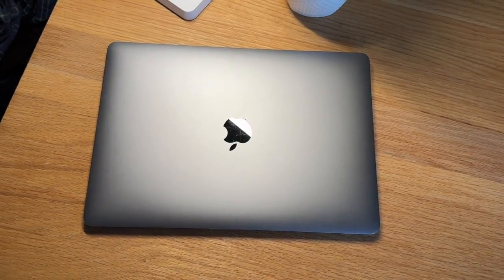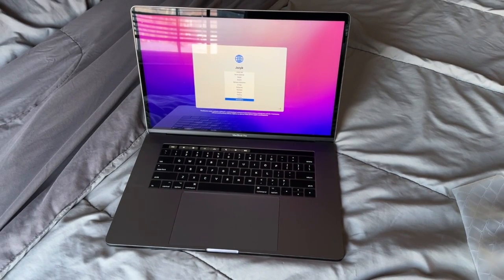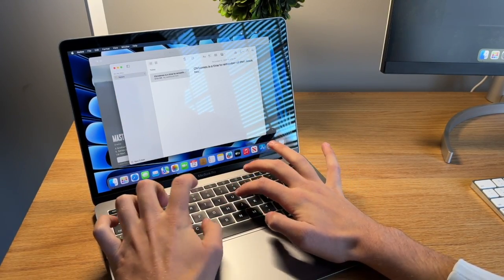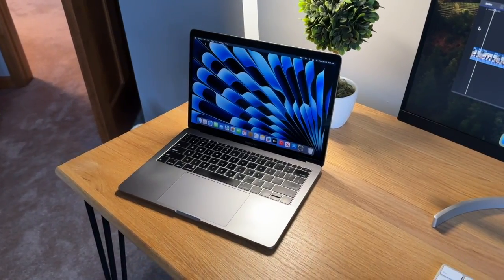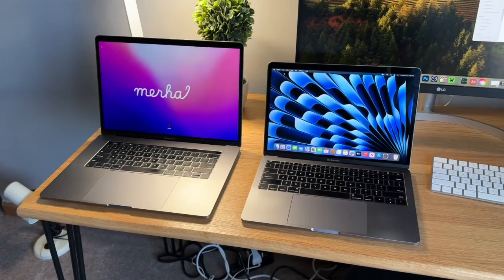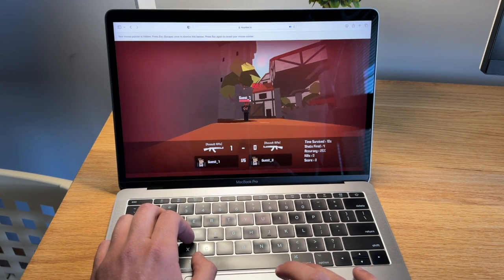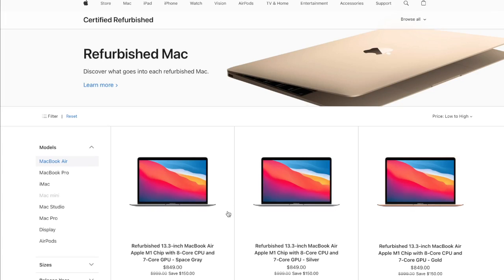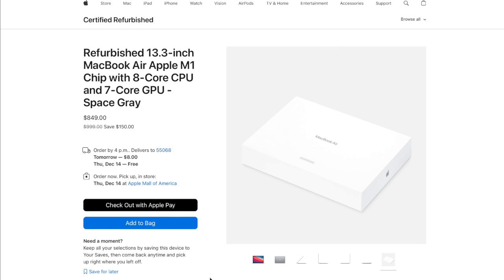Should you get the 2017 Macbook pro in 2024? (Review)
2017 macbook pro review in 2023. Still a very good laptop for web browsing, watching videos, ect.

M1 MacBook Air
2017 MacBook Pro 13”
2017 MacBook Pro 15”
2018 MacBook Pro 13”
2015 MacBook Pro 13”
M2 MacBook Air 13”
M2 MacBook Air 15”